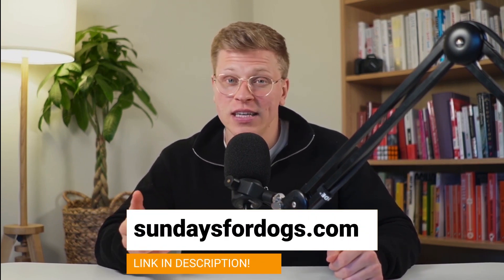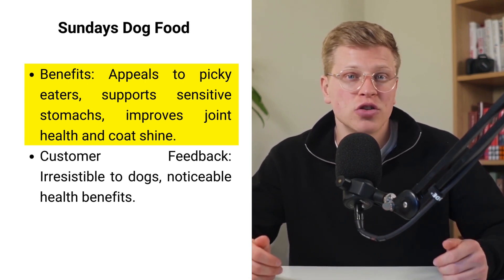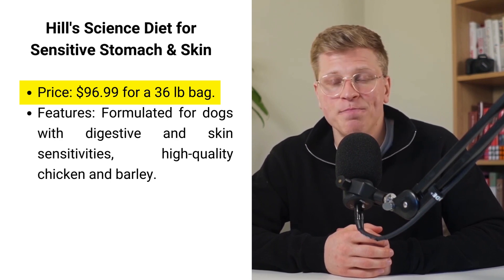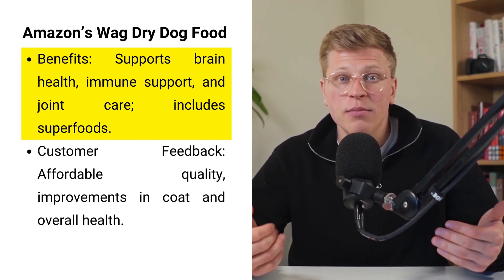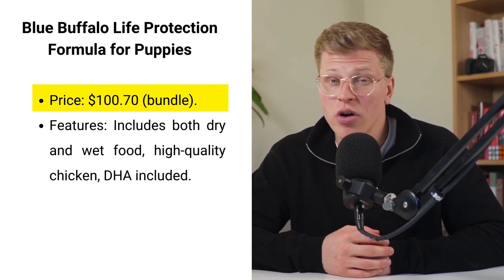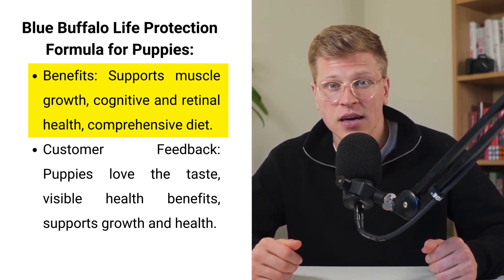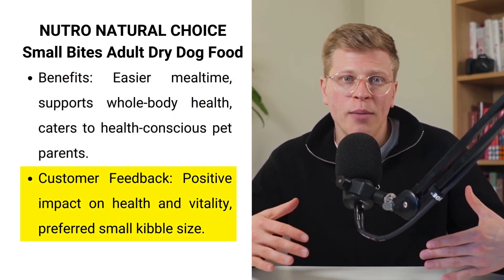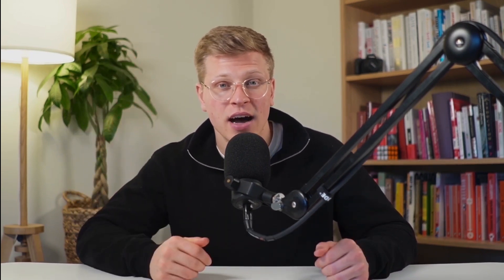Pet Food for Dogs (2025)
✅ Hill's Science
✅ Blue Buffalo
✅ Nutro Natural

In this video, I'll discuss the best pet food options for dogs. Choosing the right food is crucial for your dog's health and happiness. I'll share insights on various brands and types of dog food that have provided excellent nutritional benefits for my own dogs. I'll also offer tips on what to look for when selecting pet food, helping you make the best choice for your furry friend's dietary needs.

00:00 Introduction
00:37 Sundays Dog Food-$69/4 weeks
01:44 Hill's Science Diet for Sensitive Stomach & Skin
02:40 Amazon’s Wag Dry Dog Food
03:36 Blue Buffalo Life Protection Formula for Puppies
04:37 NUTRO NATURAL CHOICE Small Bites Adult Dry Dog Food
05:27 Conclusion